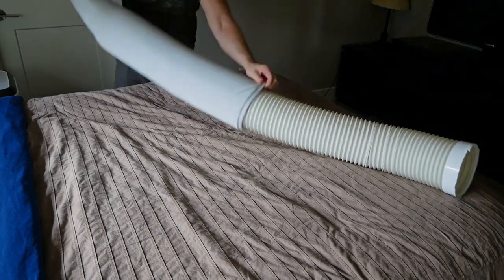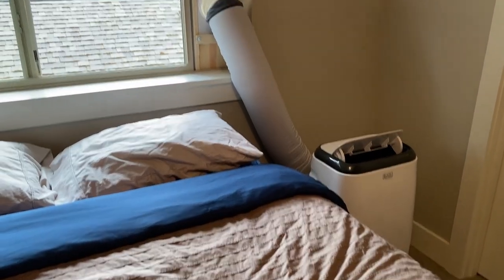The De'Longhi AC Exhaust Hose Cover REALLY WORKS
How to insulate my ac exhaust hose? Do ac exhaust hose covers actually work? How to improve the efficiency of my portable air conditioner